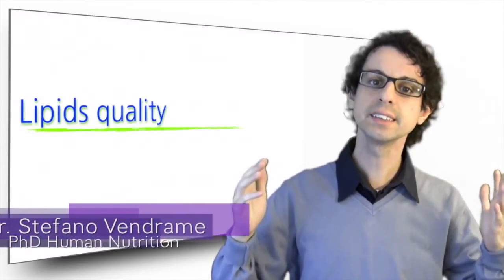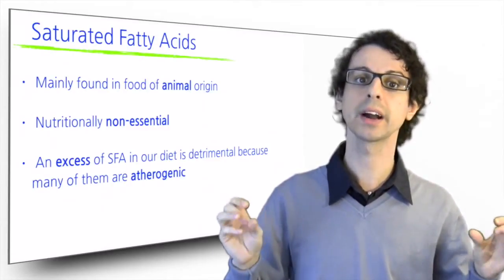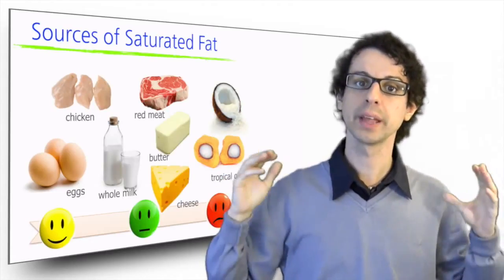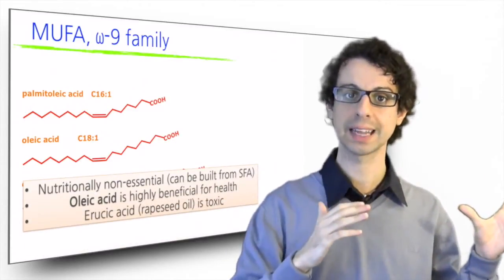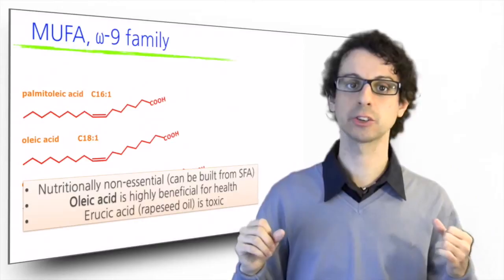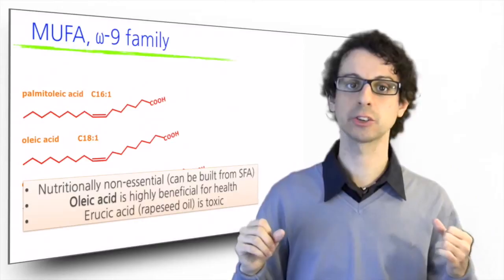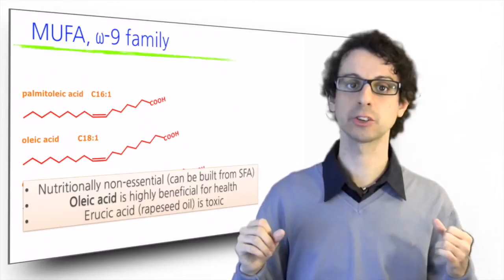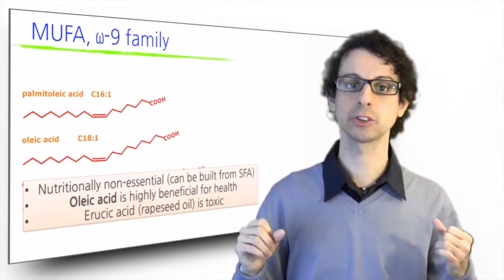Why Fat Quality Is What Really Matters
Saturated, monounsaturated, polyunsaturated, omega-3, omega-6, hydrogenated, trans fats... What are the implications of all these differences for our health and where do we find these different types of lipids in food? [Nutrition Steps 5.6]